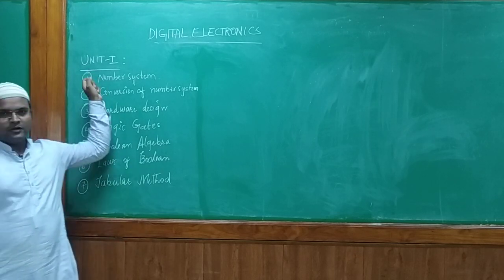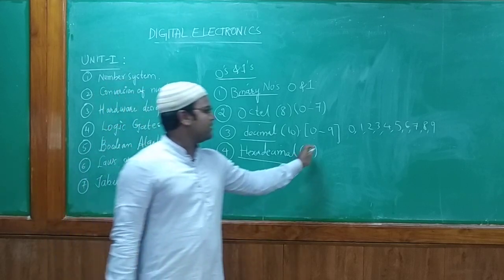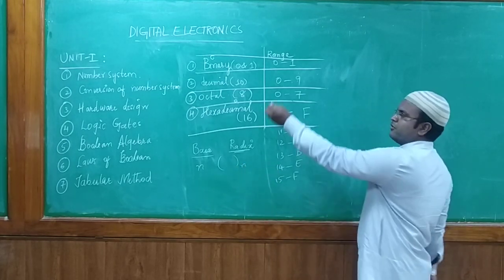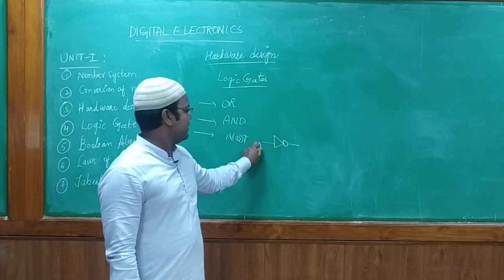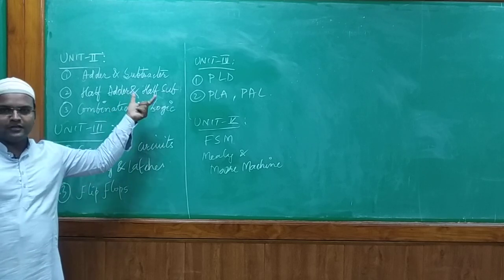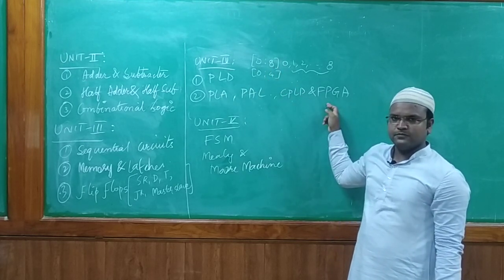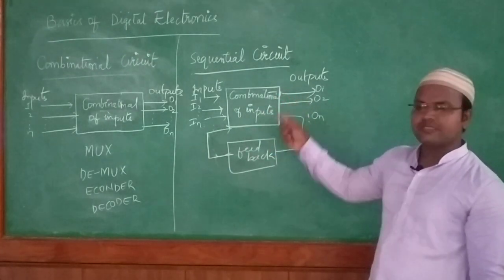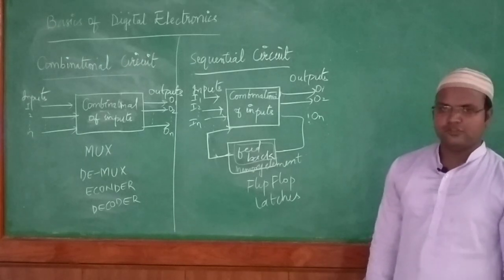Digital electronics Premier class lecture 1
Digital Electronics  overview of all chapters for B.E. Students III Semester
Common to all branches